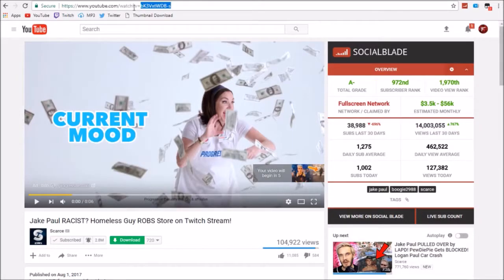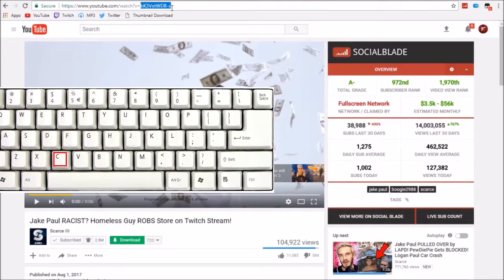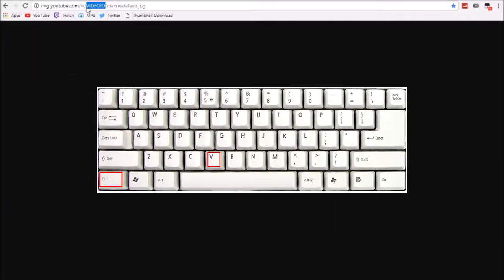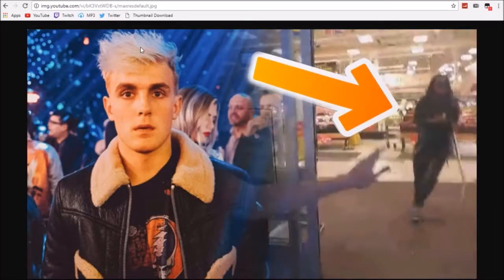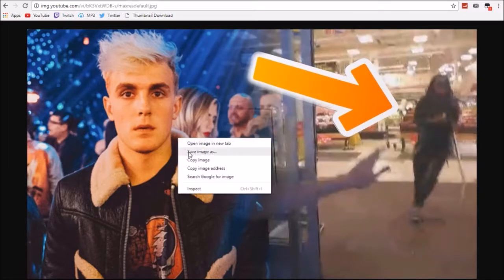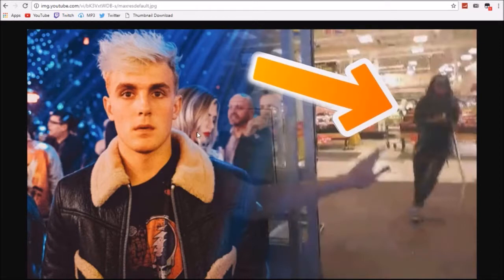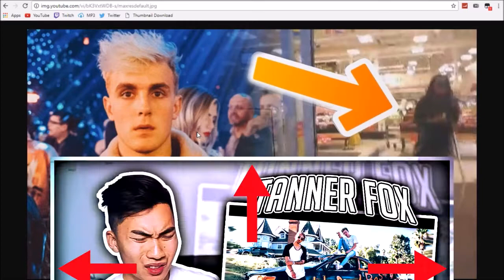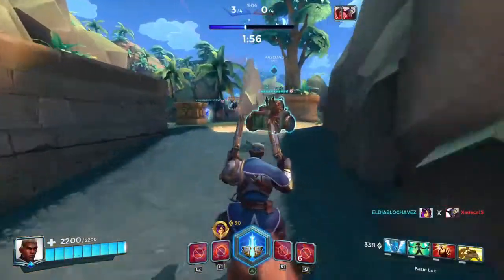How To Save *ANY* YouTube Thumbnail! 2017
If you're looking to save any HD thumbnail from any video, here's the video for you.

- Ask me something on Twitter!

- Add me on Twitch, I stream sometimes!

- Play with me on PS4 GT - Fiaron